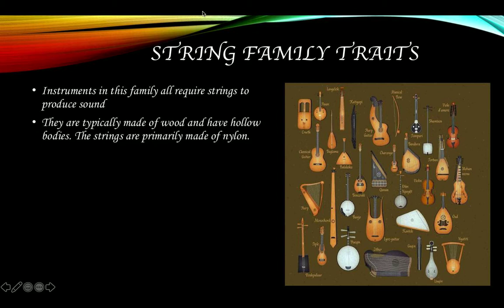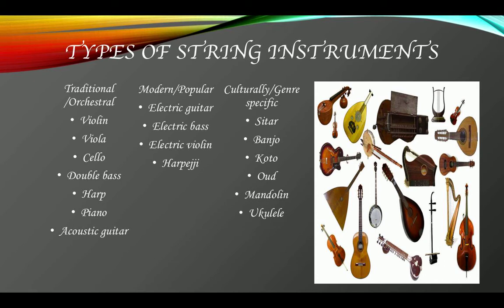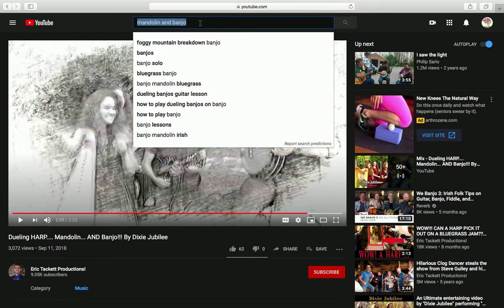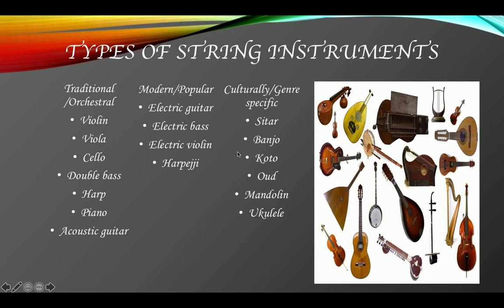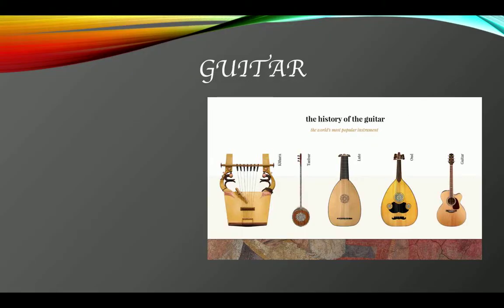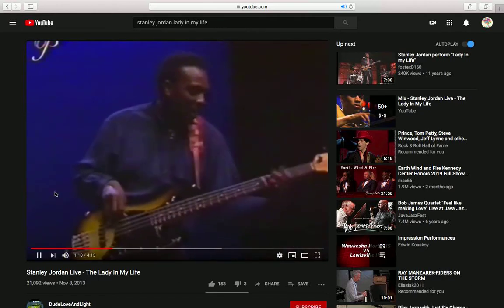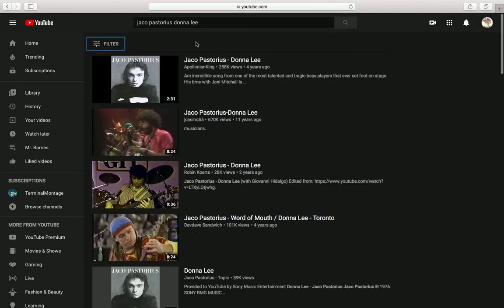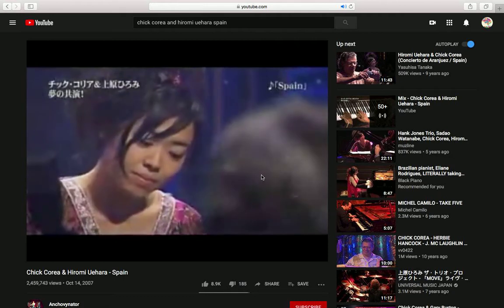String Instruments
This is my lesson on string instruments and their role in music.